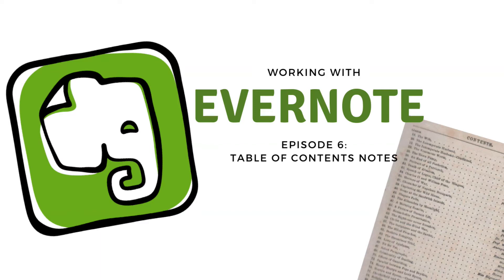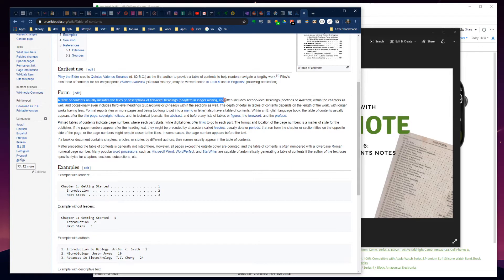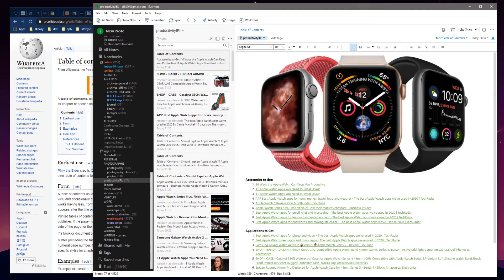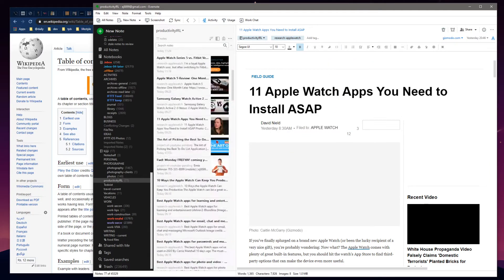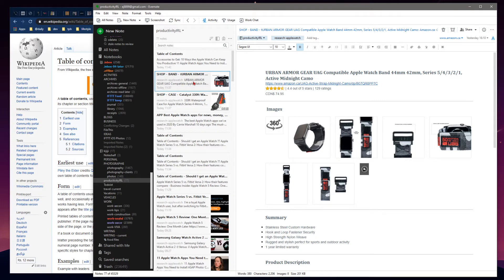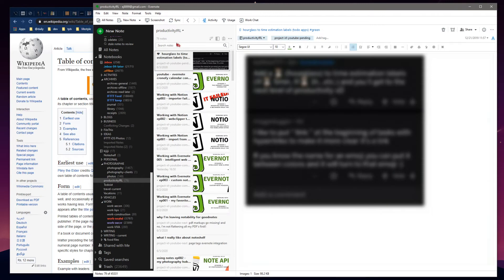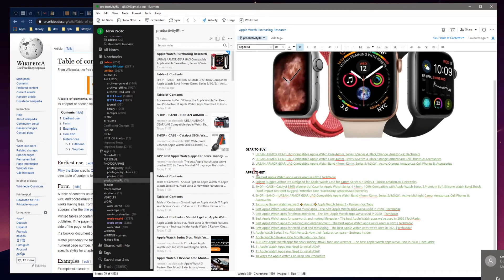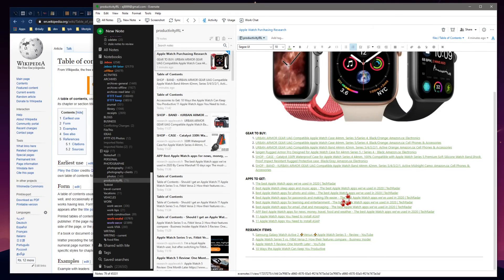Working With Evernote - Building a Table of Contents Note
The How and Why to create table of content notes within Evernote!

Here we're looking at buying a smart watch, and I want to put together a few research articles on which one, which apps to get and what accessories I may want to get too.   Research gets dumped into Evernote, "tagged" and now organized into a TOC (Table of Contents) note.   The "TOC" note is also easily cleaned up and reformatted to how you want it too!

If you're not using Table of Content type notes in your note taking system, you owe it to yourself to use them - it keeps your notes organized and quickly accessible for what you need and when you need it!